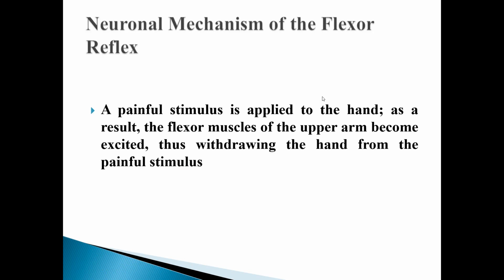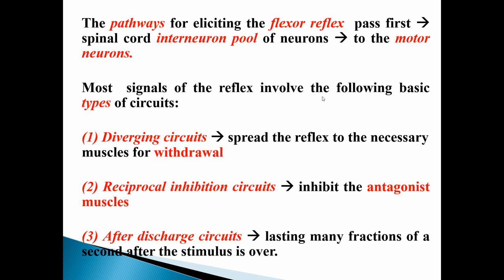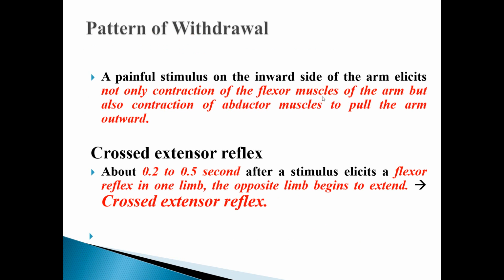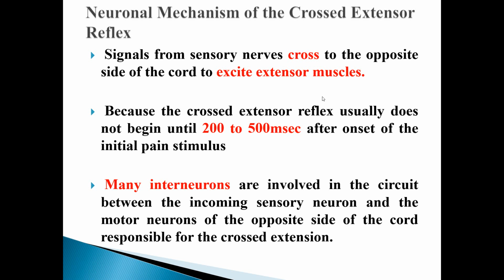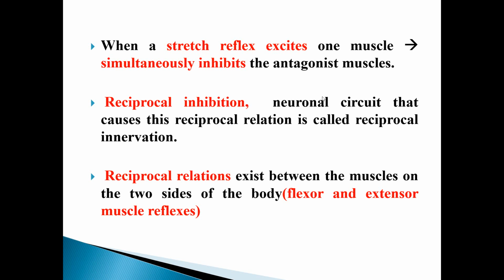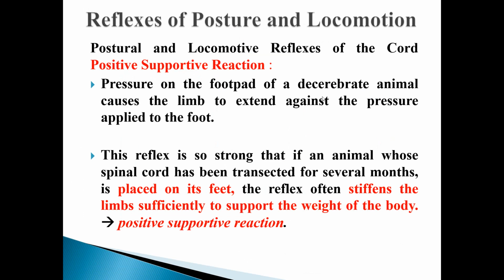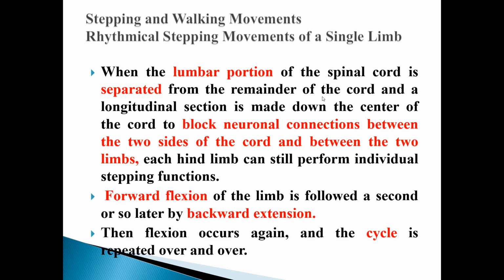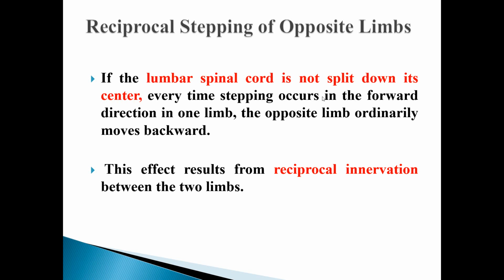Spinal Reflexes and Spinal Shock (Part 1)